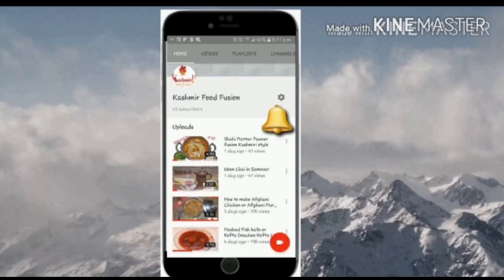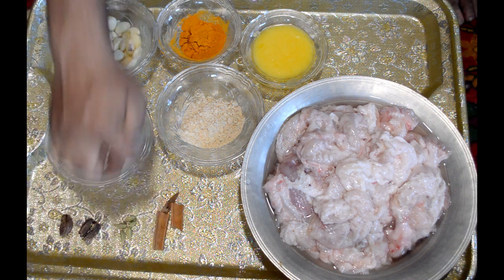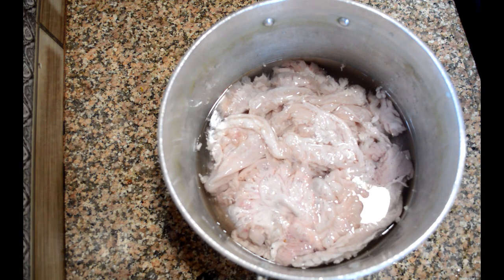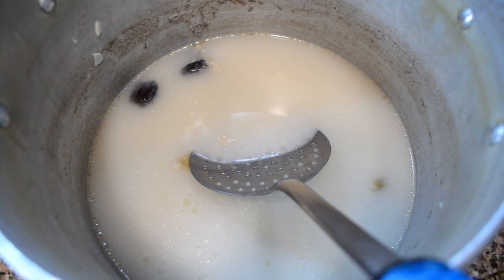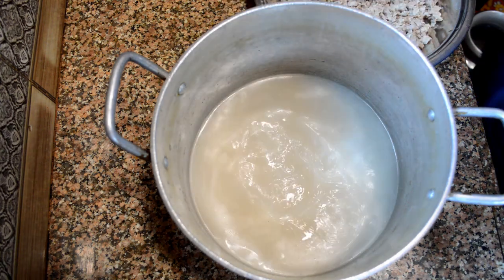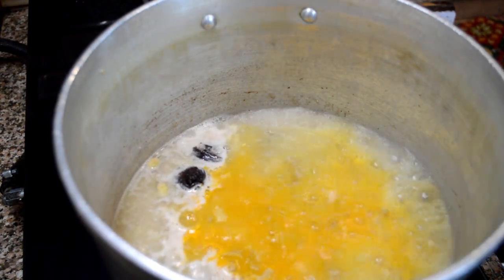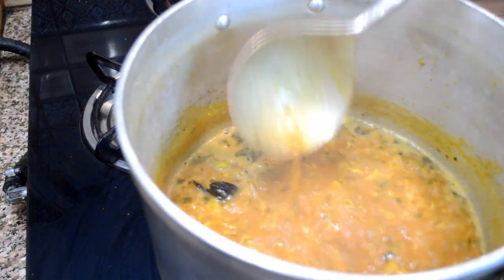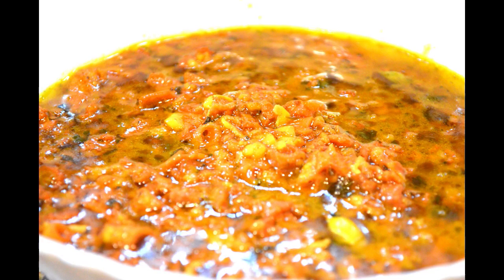METHI MAAZ || Kashmiri Wazwan Dish || Lamb Intestine With Fenugreek Leaves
How to make Kashmiri Methi Maaz; a Kashmiri Wazwan Starter Dish. It is prepared from Lamb intestine with dried fenugreek leaves.